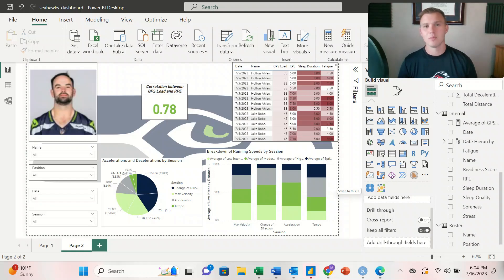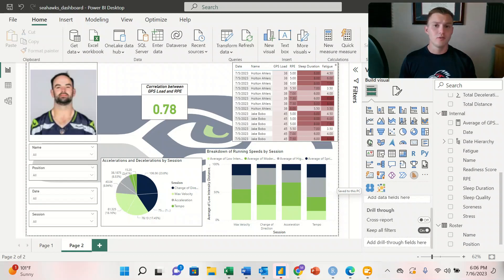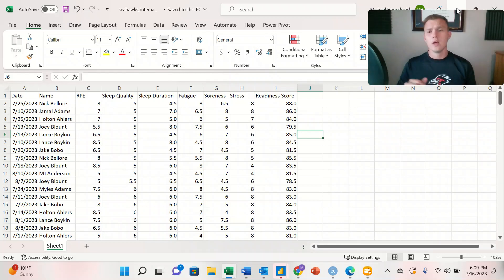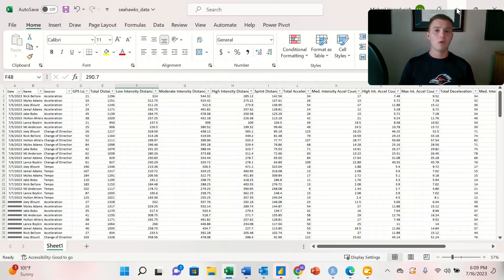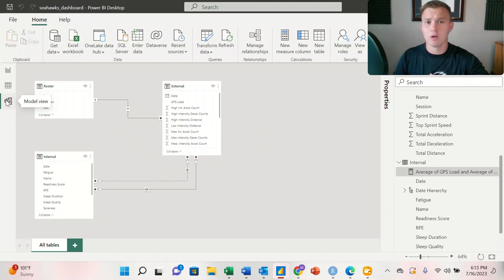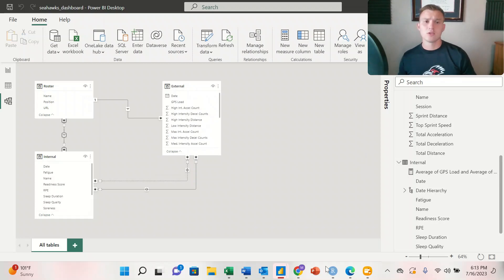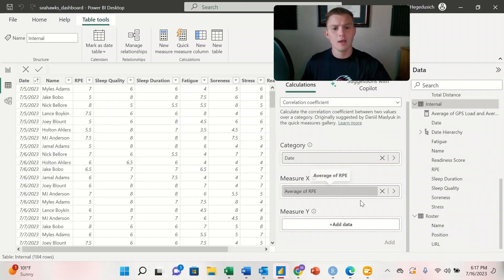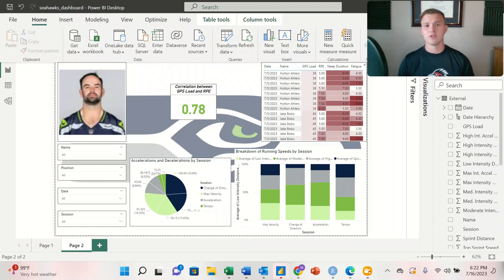PowerBI Tutorial: Managing Relationships and Quick Measures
As sports scientists, it is common to pull data from different workbooks. In this second part of our four part video series, we are looking at how to import data into PowerBI, how to create relationships between workbooks, and how to use the Quick Measures tool to create a correlation coefficient between metrics from different workbooks.

In the next video, I will show how to build out the visualizations in this dashboard, and best practices for portraying data.